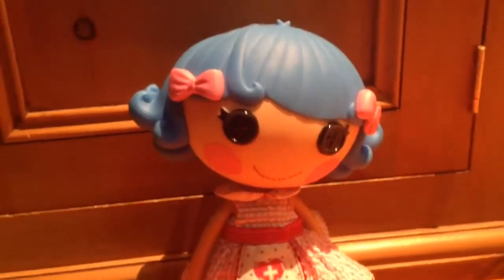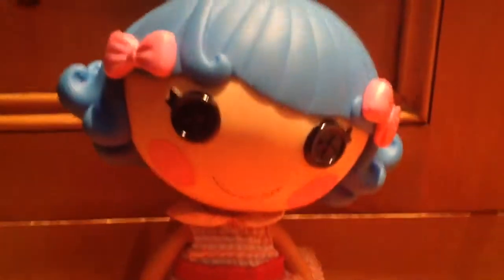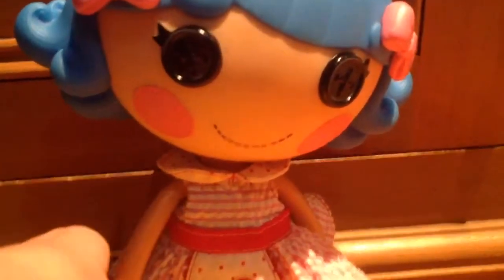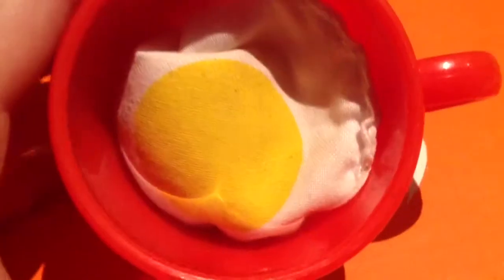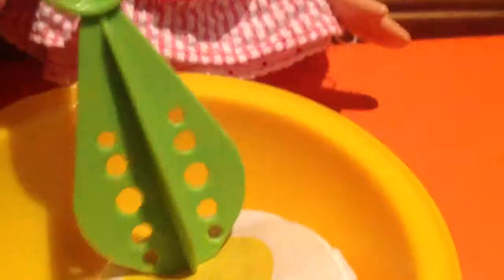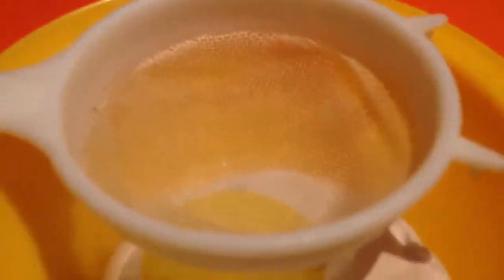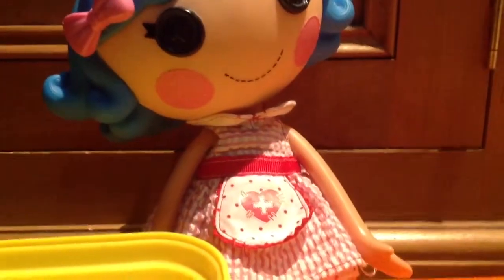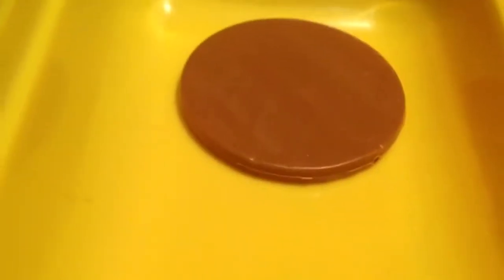Lalaloopsy: In the Kitchen #7: Cookies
Rosy teaches you how to make delicious cookies and an even more delicious way to serve them!
Sorry about all the cut-offs, that seems to happen a lot these days :(